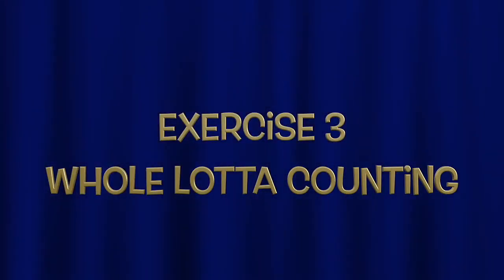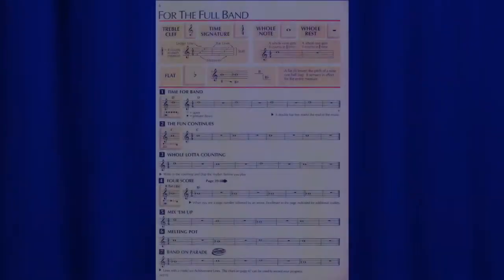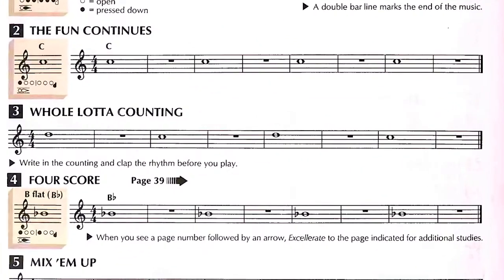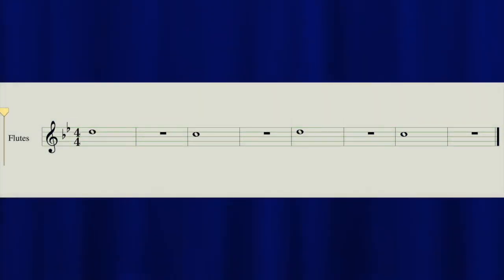3 A Whole Lotta Counting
Ex. 3 - A Whole Lotta Counting
Book:  Standard Of Excellence Book 1
Students can read whole notes and whole rests
Students can sit with proper posture
Students can read D and C